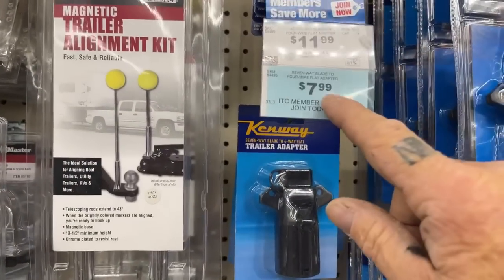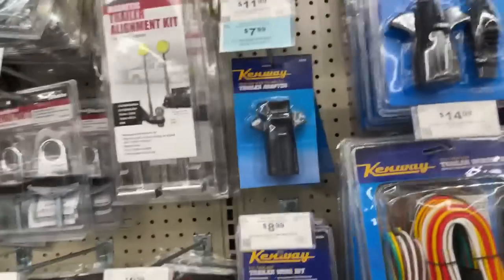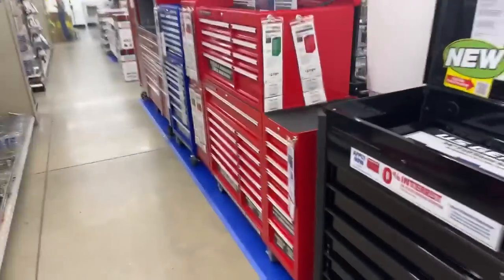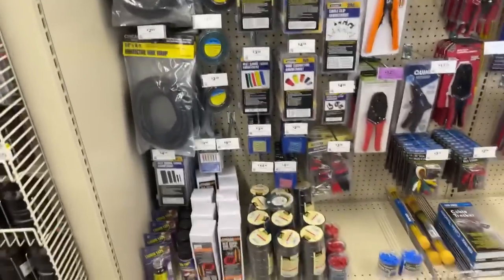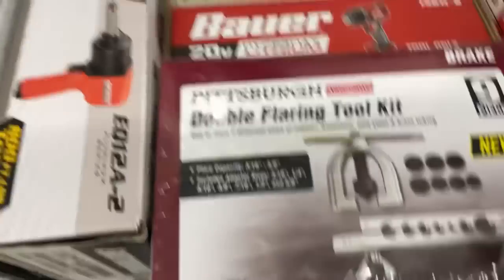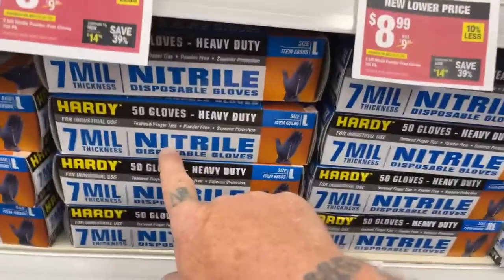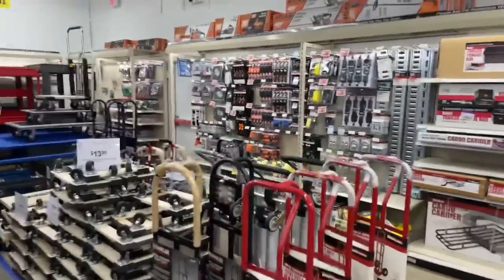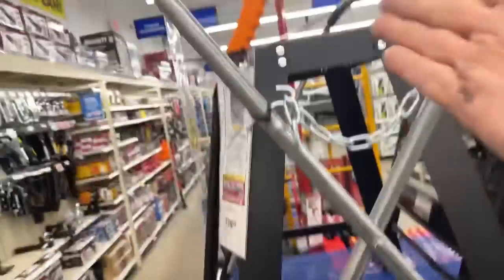Harbor Freight Shopping Spree - What’s Free??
We do a "FATHERS DAY" Walk through over at our favorite tool store -- Harbor Freight -- to see what we can get for FREE if we buy something!  It's a Store full of tools of all kinds from mechanic stuff to lawn and garden goodies.